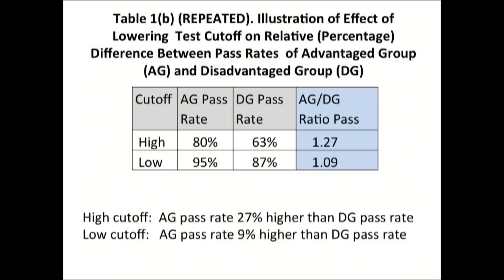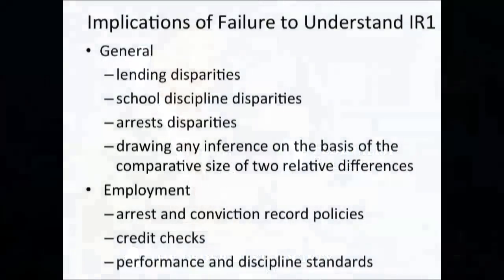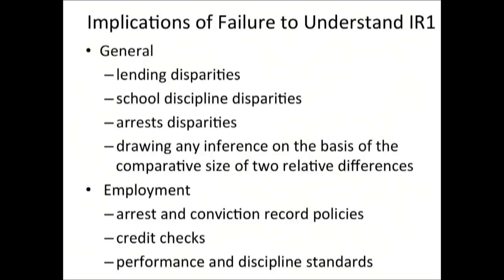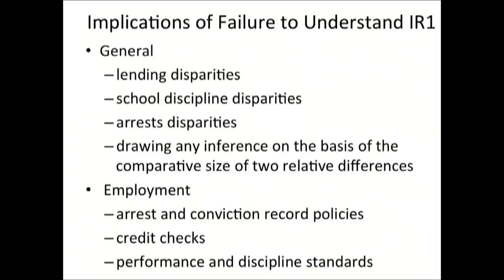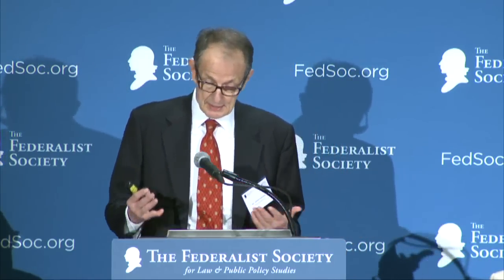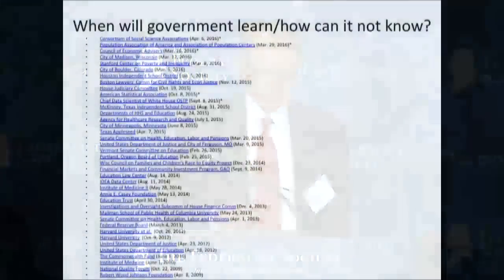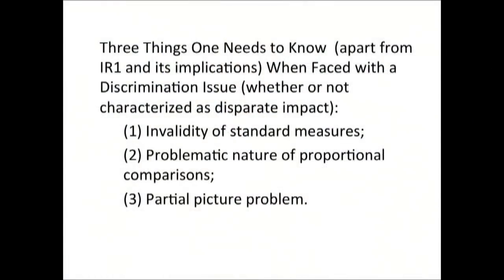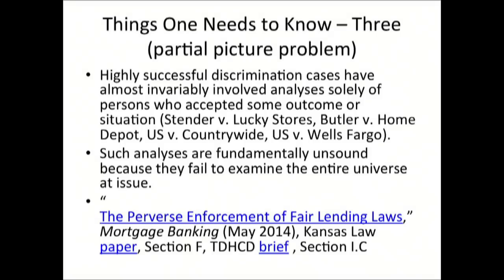Disparate Impact: Reducing Innovation in the Workplace? [EBR4]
The slogan "Personnel is policy" reflects the principle that hiring the right people is one of the most important things that employers do. An employer with an innovative approach to bringing on board the best people has a critical edge over her competition. But the rise of interpretations of federal employment law that basically give the Equal Employment Opportunity Commission ("EEOC") veto power over nearly any employment decision means that many creative ideas about hiring will be stillborn. Notably, the EEOC interprets federal civil rights law not just to prohibit employers from discriminating on the basis of race, sex, color, national origin, and age, but also on practices that have a "disparate impact" on members of such groups even if the practice is not actually discriminatory.  Because virtually any job qualification has a disparate impact on members of some such group, this interpretation confers extraordinary powers on the EEOC. Disparate impact is widely believed to have led many employers to abandon paper and pencil tests of cognitive ability. More recently, employers have been discouraged from using the Internet to recruit because racial minorities were thought to lack access to the internet relative to members of other racial and ethnic groups. Further, the EEOC also has put pressure on employers to abandon the use of credit and criminal background checks because of their alleged disparate impact on  racial minorities. This panel will discuss how the metastasis of disparate impact has strangled innovative hiring strategies in these areas as well as others and other perverse consequences of disparate impact's growth.

Featuring:
--Hon. Gail Heriot, United States Commission on Civil Rights, and Professor of Law, University of San Diego School of Law
--Mr. James Scanlan, Attorney at Law
--Mr. James Sharf, Sharf & Associates
--Moderator: Mr. John Irving, Of Counsel, Kirkland & Ellis

The Mayflower Hotel
Washington, DC